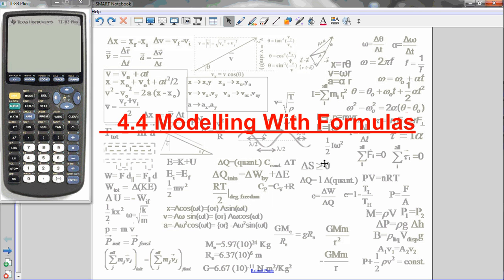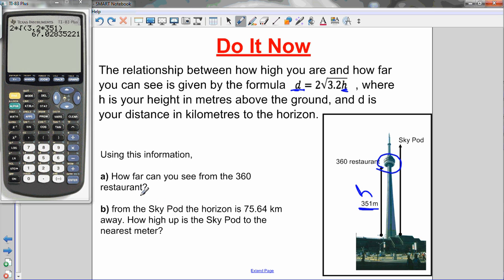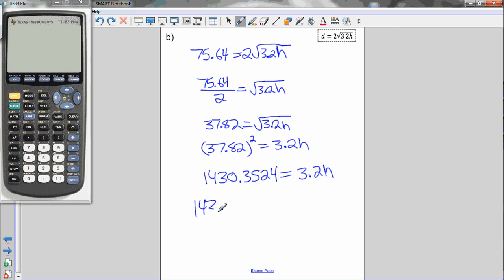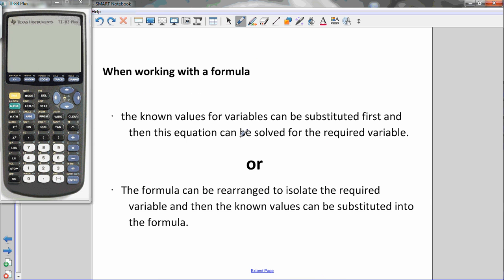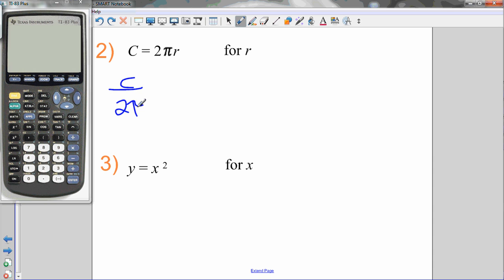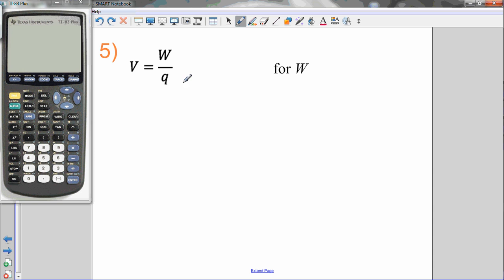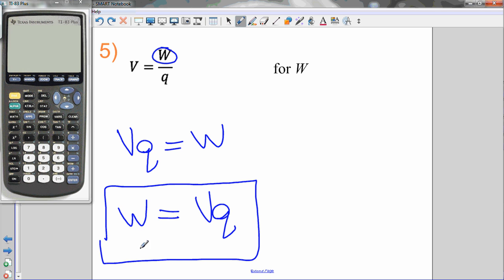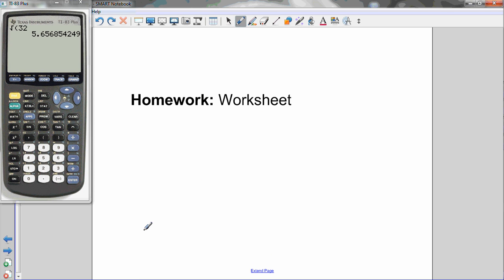4.4 Modeling With Formulas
Go to jensenmath.ca for the accompanying lesson and worksheet. This lesson teaches you how to rearrange formulas to isolate variables.